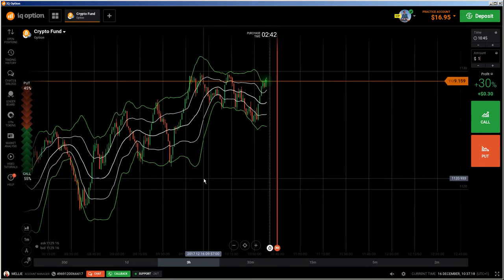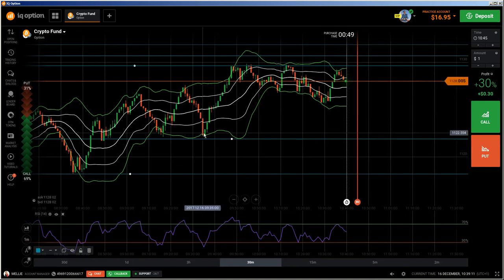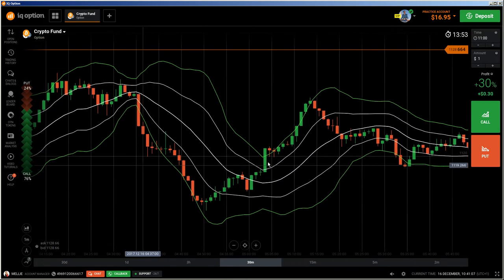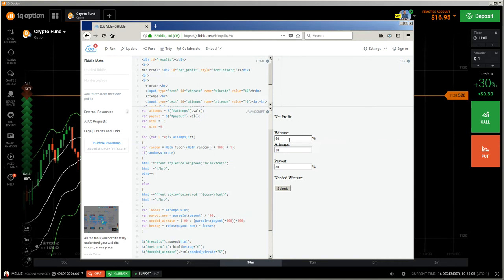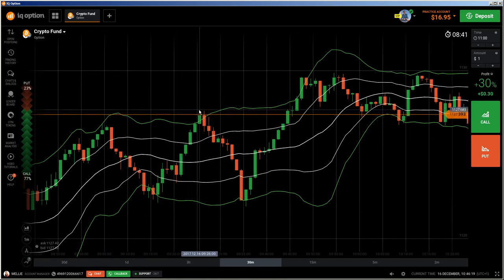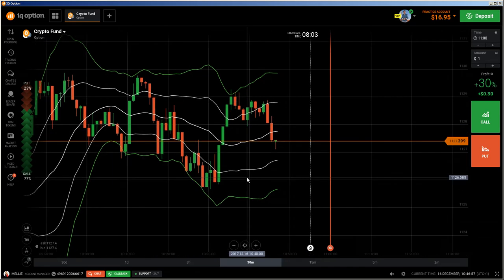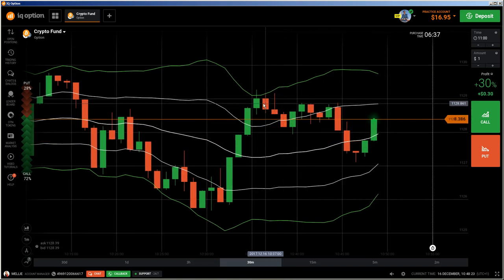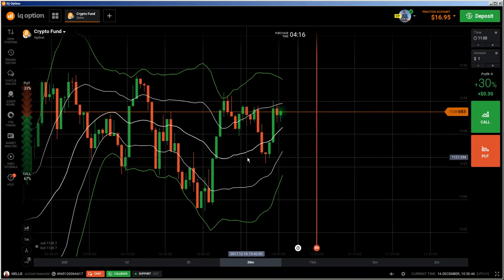⚒️ Price Action: How to use Indicators (BOLLINGER BANDS) the right way - IQ Option Trader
A band plotted two standard deviations away from a simple moving average, developed by famous technical trader John Bollinger. In this example of Bollinger Bands®, the price of the stock is banded by an upper and lower band along with a 21-day simple moving average. Bollinger Bands consist of a N-period moving average (MA), an upper band at K times an N-period standard deviation above the moving average (MA + Kσ), and a lower band at K times an N-period standard deviation below the moving average (MA − Kσ) Typical values for N and K are 20 and 2, respectively.

Developed by John Bollinger, Bollinger Bands® are volatility bands placed above and below a moving average. Volatility is based on the standard deviation, which changes as volatility increases and decreases. The bands automatically widen when volatility increases and narrow when volatility decreases. This trend indicator is known as the middle band. Most stock charting applications use a 20-period moving average for the default bollinger bands settings. The upper and lower bands are then a measure of volatility to the upside and downside.

Bollinger Bands are a technical analysis tool, specifically they are a type of trading band or envelope. Trading bands and envelopes serve the same purpose, they provide relative definitions of high and low that can be used to create rigorous trading approaches, in pattern. Definition: Bollinger Bands is one of the popular technical analysis tools, where three different lines are drawn, with one below and one above the security price line. Its specific period moving average is denoted as midline to form an 'envelope'.

IQ Option Real Account Strategy
IQ Option Real Account Tricks
IQ Option Real Account Indicators
IQ Option Real Account Methods
 IQ Option MA Strategy
IQ Option MA Indicator
IQ Option MA Method

IQ Option StochasticIndicator
IQ Option Stochastic Strategy
IQ Option Fractal Indicator
IQ Option Fractal Strategy

Forex Strategies
Forex Winning Methods
Forex Tricks
Forex Indicators